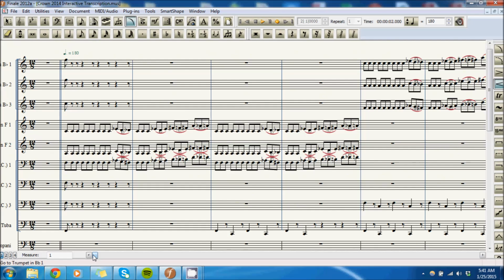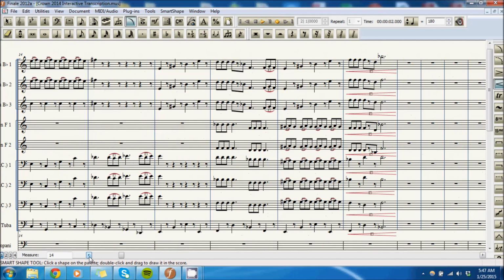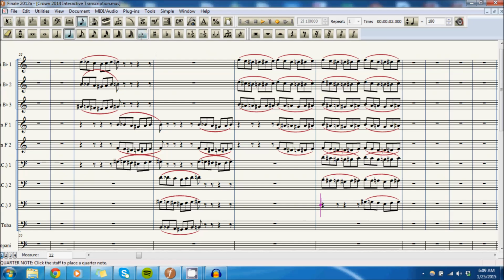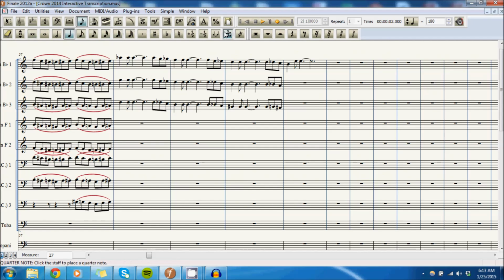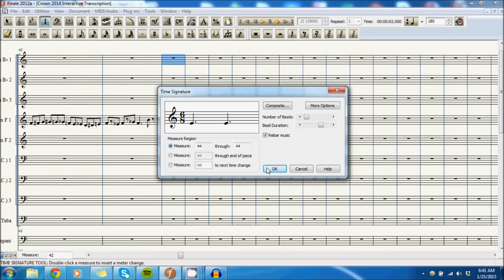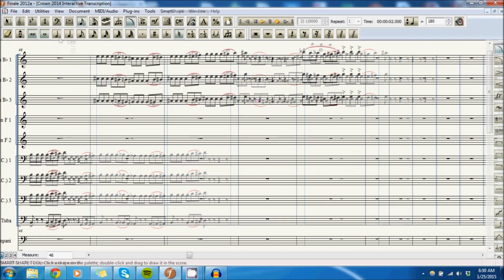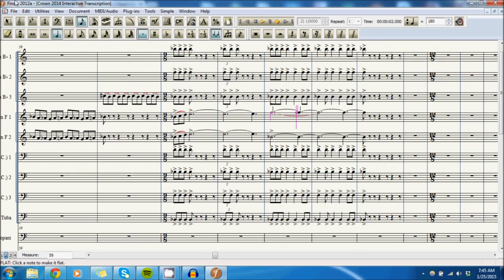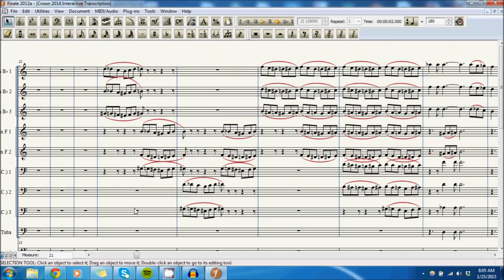Episode 5 - BTS Carolina Crown 2014 OOTW Transcription (Opener Part 1)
Ask questions and chat with me live while I write music!
Episode 6 comes February 17th! All Episodes will be posted at 7:00pm EST on the day of its release.

Behind The Scenes look at my transcription process of the brass book to Carolina Crown's 2014 Production, Out Of This World.